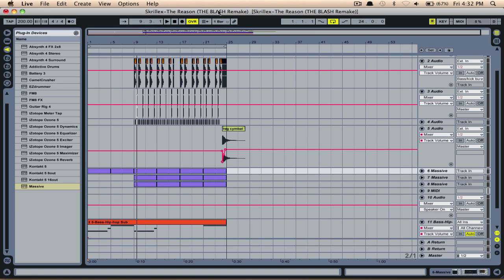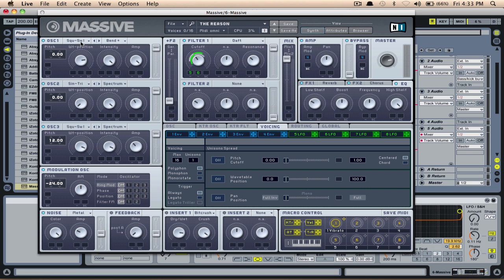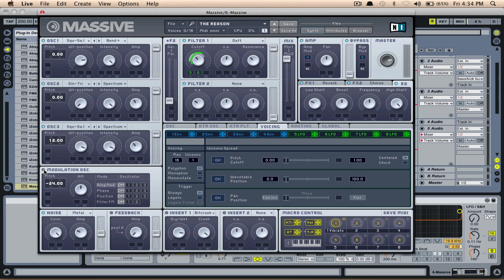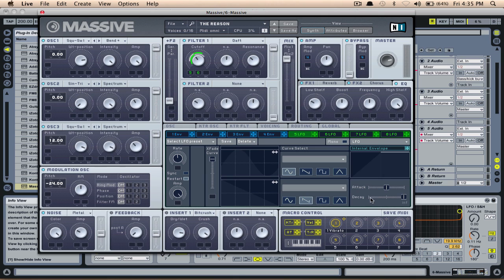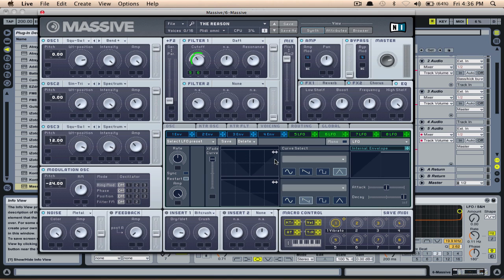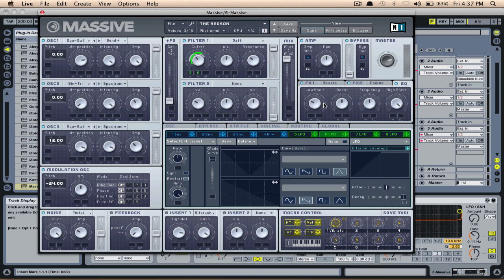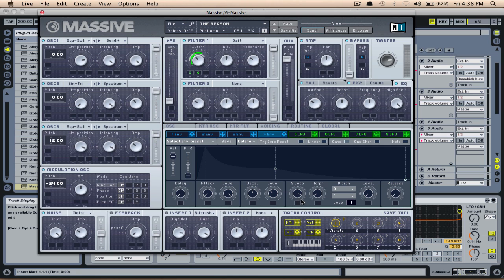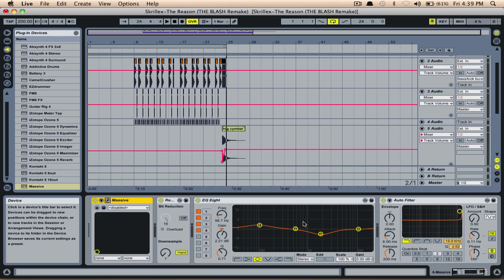Skrillex-The Reason Massive Tutorial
I threw this together in literally 46 minutes HAHA